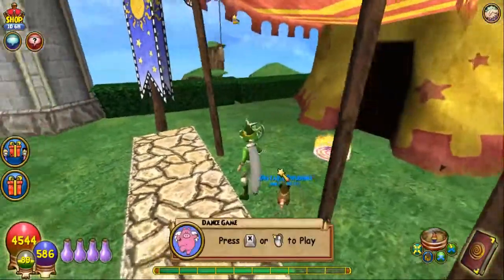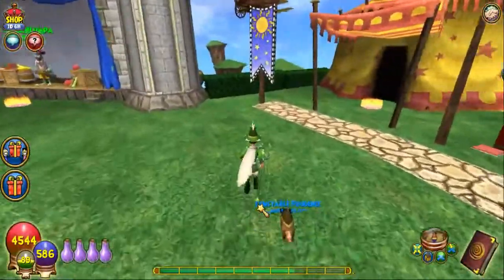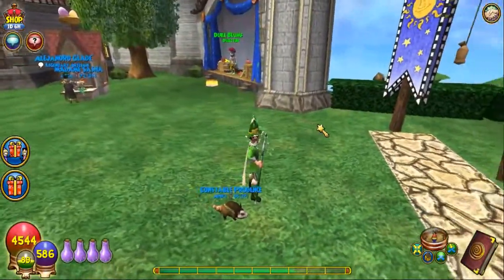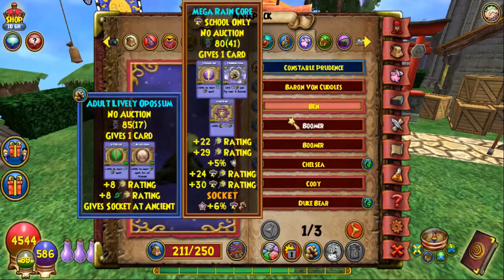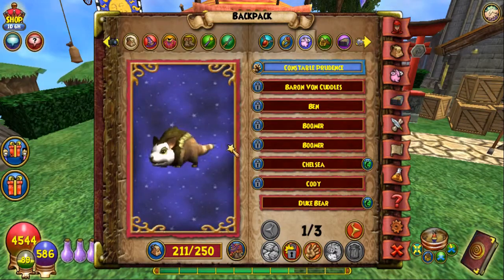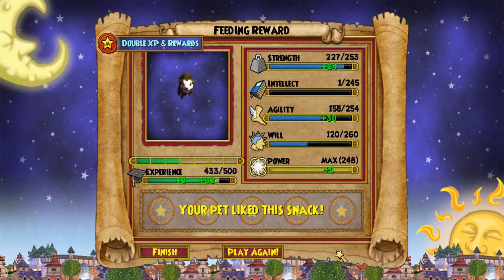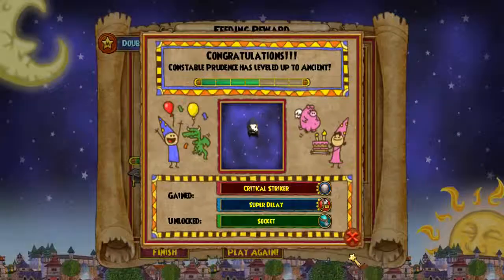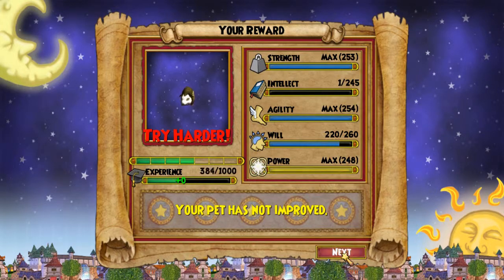Wizard101 Pet Leveling #26 - MY NEW LIFE CRITICAL PET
I was going to stream last weekend, but wasn't feeling good. So, I instead made a pet leveling episode over my new life critical pet.